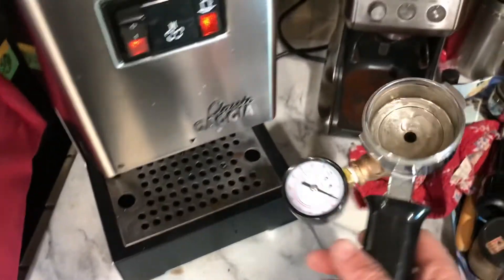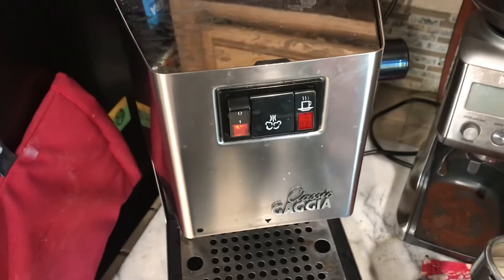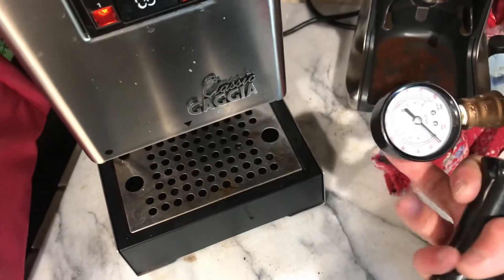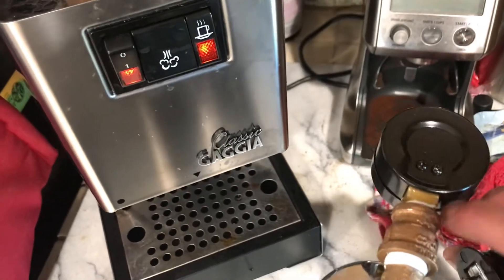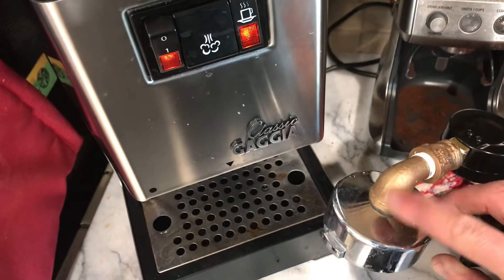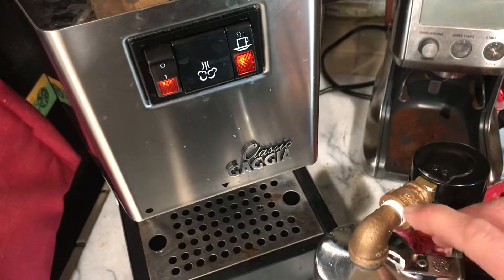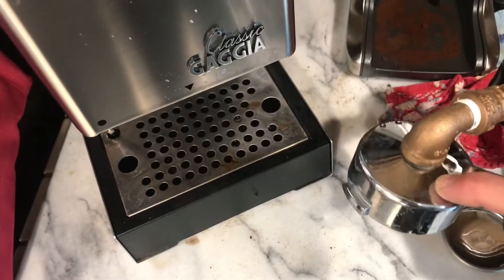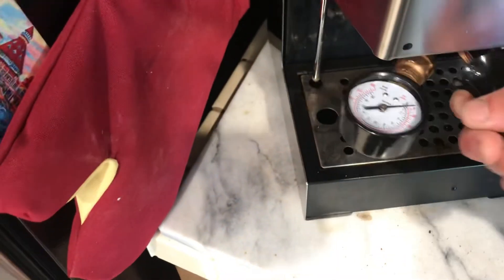Gaggia Classic Super Easy Pressure Gauge for under $20!!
Found a pressure gauge online for $8 shipped and went to supplyhouse.com to buy the 3/8 street elbow and the 3/8 x 1/4 bushing
Took five minutes to assemble and tighten connections well to avoid leaks